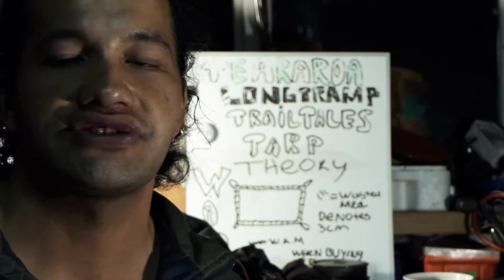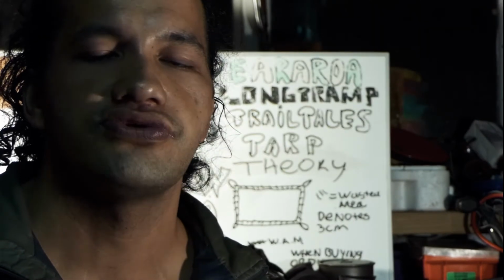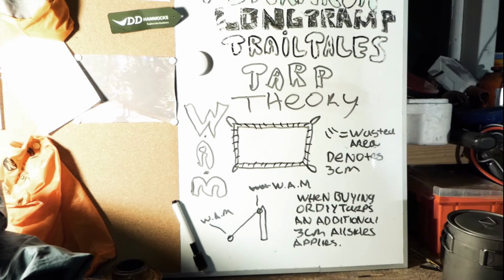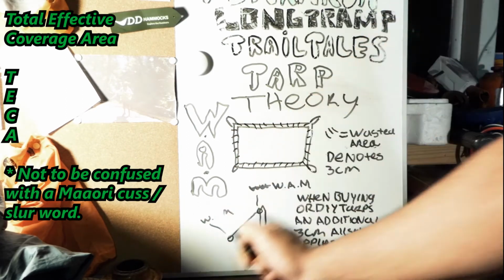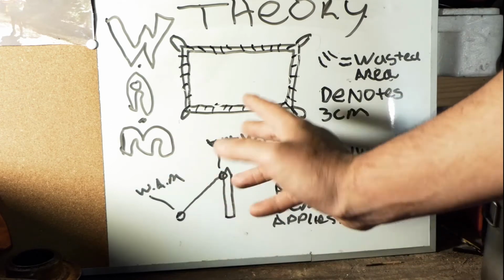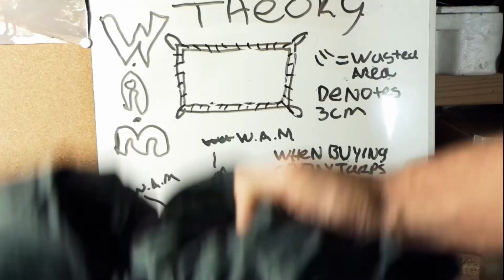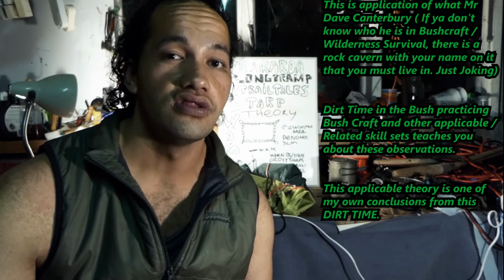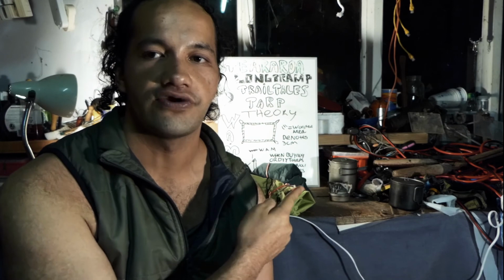Outdoor Gear Theory: Tarps, W.A.M & what we are really covered by a tarp shelter. TARPOLOGY ADV 109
Kia Ora Folks, RDB, Your local Bushman here!
This is about outdoor gear theory, more specific Tarps and the true area of coverage we are really getting from a tarp.

I believe when we buy or DIY our own Tarps, we eed to factor in wasteful application or absence of material to truly understand the real total effective coverage area of tarps.

This is based of years of dirt time, hundreds of nights spent under tarps, / poncho tarps and realising that the area covered by a manufacturer the ' claimed ' measurements in reality are not the true area we are benefiting from when out in the wilderness, my findings and my rough conclusions.

This videos is obviously for Bushcrafters but also applies to anyone (Backpackers,Thru Hikers, trail runners, adventure racers, etc) using a Fly as their main shelter out in the Bush.
2019 is a new chapter here on Ras Does Bushcraft, field tested reviews, more content about outdoor recreation, my film making journey and new business ideas that i would like to explore.
If you love great content and would like to see improvements on this channel and more,then let me know.

IMPORTANTE  NOTIFICACION ( HENCE WHY IT IS IS IN ALL CAPS )

THERE IS ALOT OF IMPORTANT THINGS TO COME THIS YEAR, I HAVE A WHOLE SCHEDULE OF CONTENT AND PROJECTS TO FILM, EDIT AND UPLOAD THIS YEAR AND THINGS TO COME ARE COMMUNITY INVOLVEMENT, TAGGING MORE PEOPLE, PHILOSOPHICAL MEANDERINGS OF THE BUSH, MORE TA TRAIL HIKER TRASH CONTENT, GEAR REVIEWS AND MORE SO STAY TUNED.

Te Araroa Bushman's Trailbooks to be uploaded on trail when internet access is permissible.

Through windy trails and gentle streams, join me on my adventures through the lands where my forefathers once inhabited as i re learn my indigenous heritage through the use of Bushcraft

 Thanks to Cambo Music for the support.